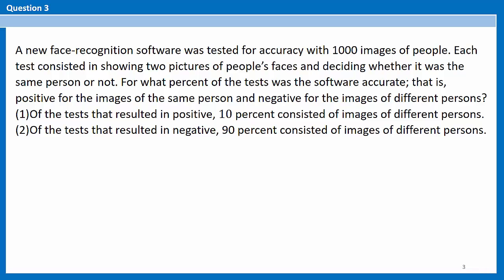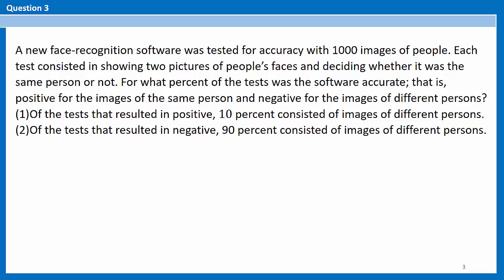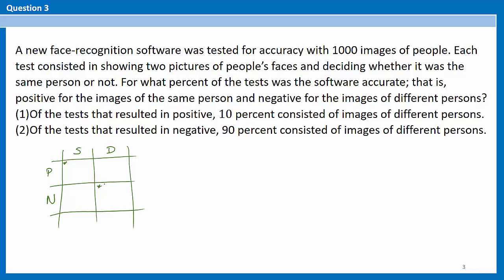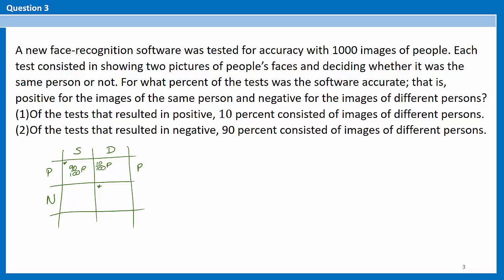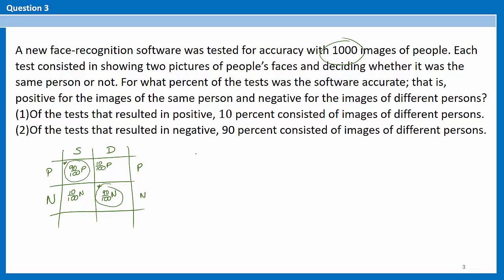Lesson 6 Homework exercise 3